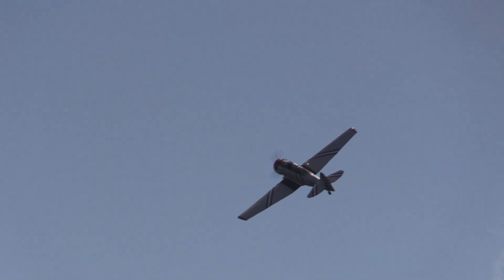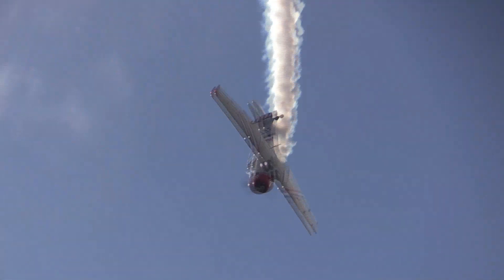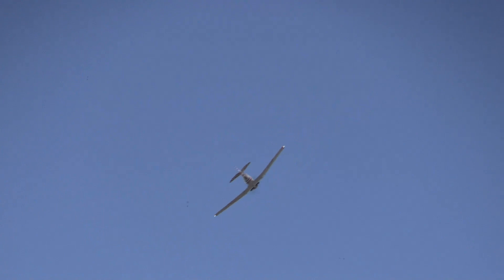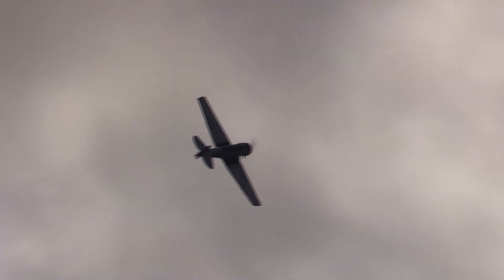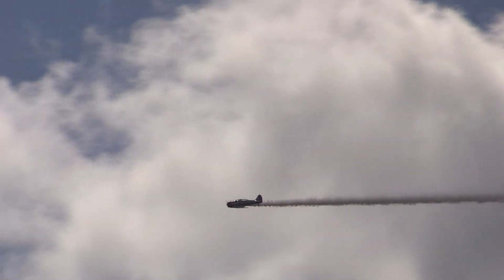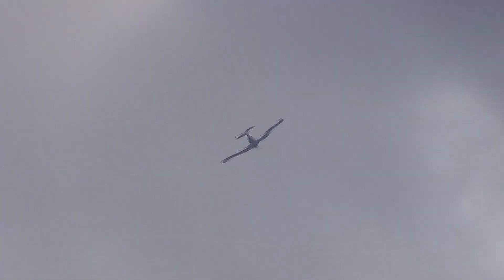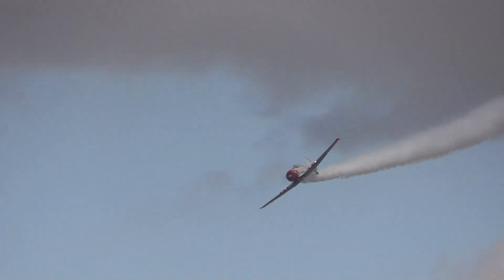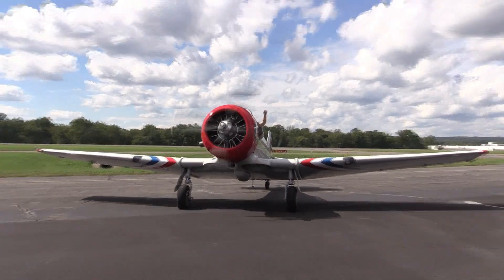Chris Thomas - 2024 Leesburg Airshow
2024 Leesburg Airshow

Watch as Chris Thomas of @WarbirdThunderAirshows takes to the skies over Leesburg Executive Airport and puts on a fantastic aerobatic display in his SNJ Texan.

0:00 - Takeoff
0:59 - Photo Pass #1
2:19 - Loop
3:26 - Aileron Roll #1
4:31 - Immelmann
6:03 - Reverse Half Cuban Eight and Half Cuban Eight
7:36 - Barrel Roll
8:54 - 4-Point Hesitation Roll
10:21 - Double Loop
11:56 - 8-Point Roll
13:07 - Aileron Roll #2
14:03 - Photo Pass #2
15:33 - Landing
16:17 - Taxi Back